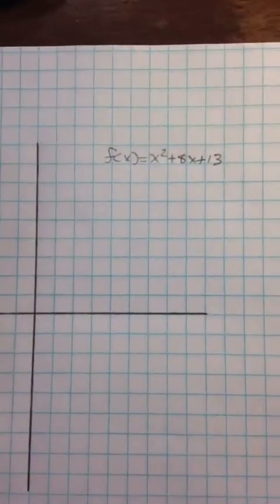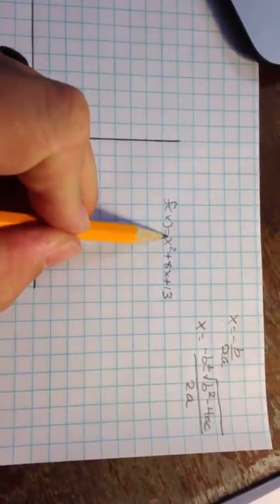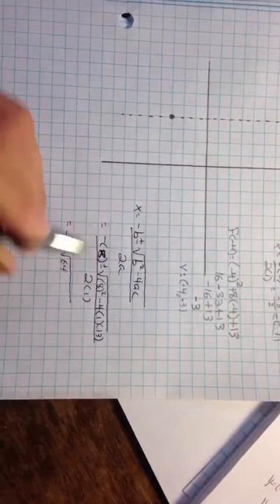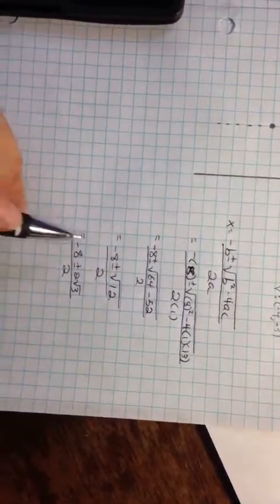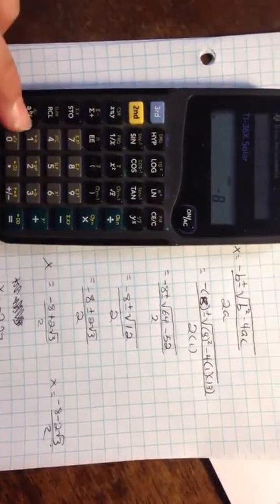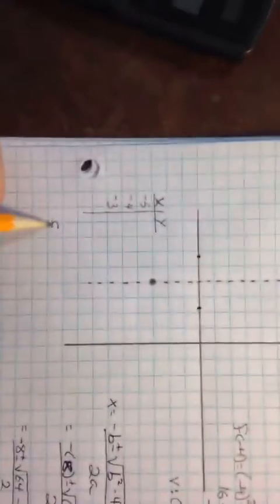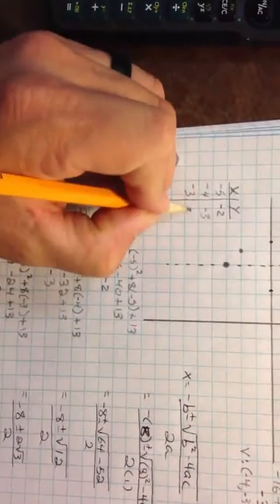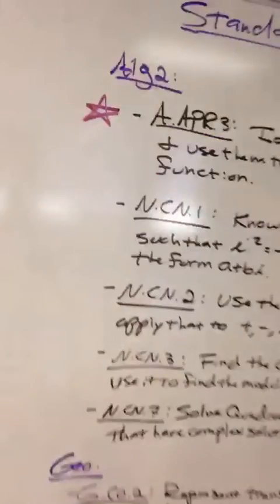Review of A.APR.3 assessment